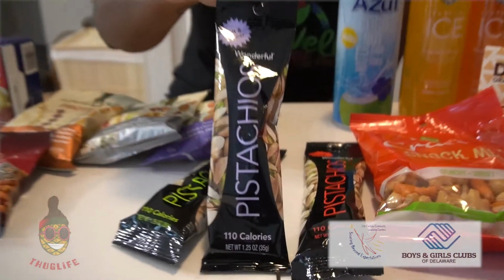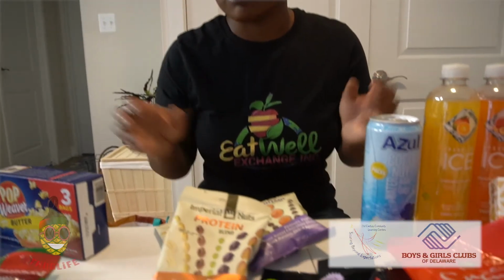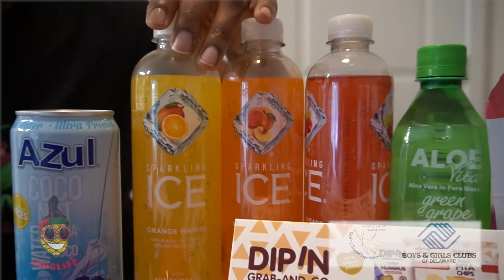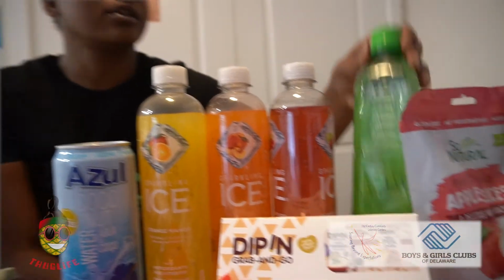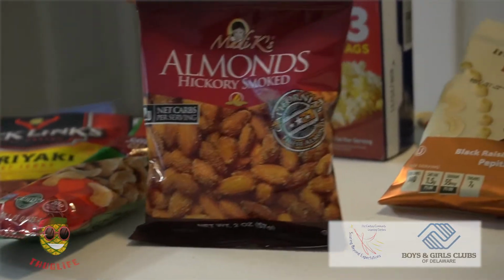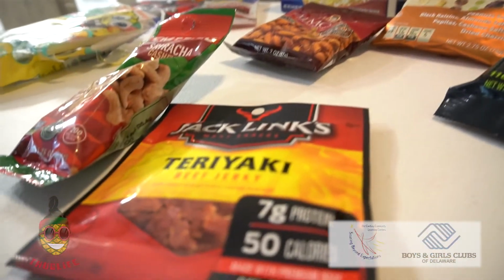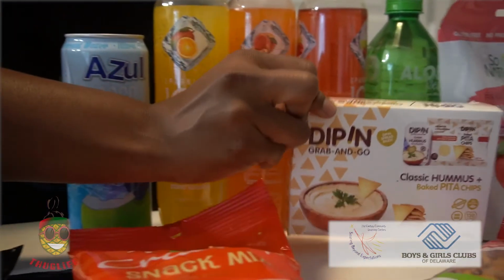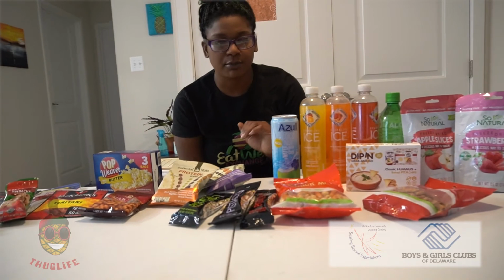Chef ThugLife : Healthy Snacks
Chef Thug Life is her name and gourmet cooking is her game join us as we make tasty meals that you can make under $20.00

adult supervision required when cooking in the kitchen

Funding for this 21st Century Community Learning Centers program is provided by the US Department of Education and administered by the Delaware Department of Education.